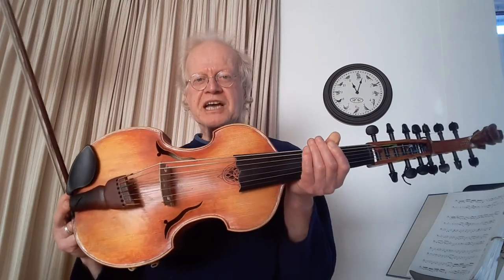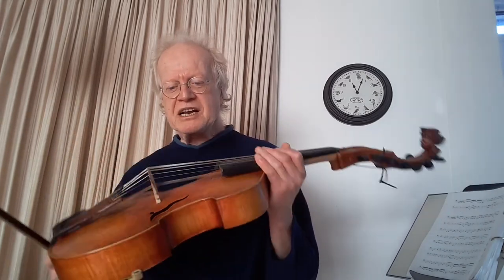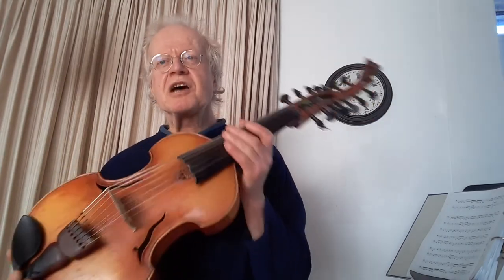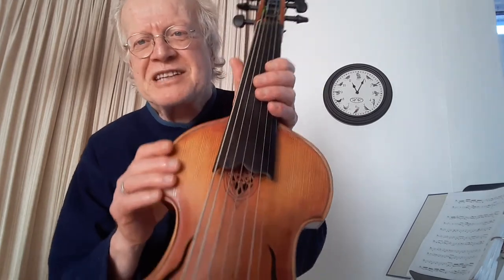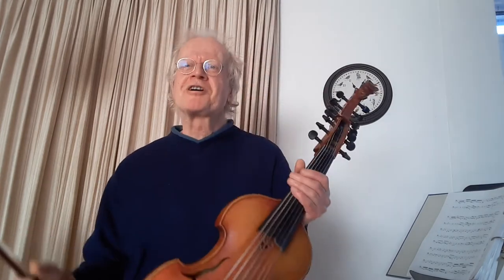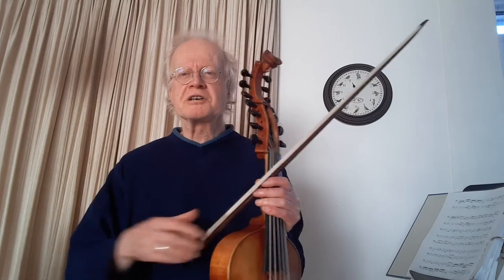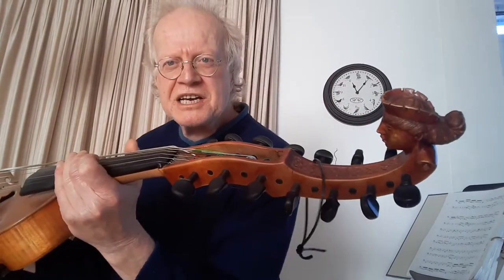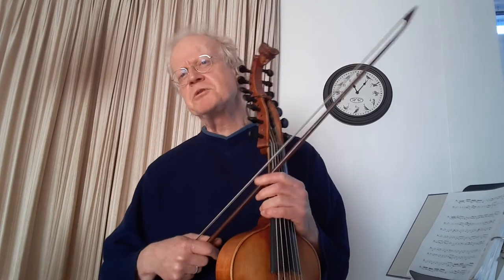Goodbye to the violin?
After playing the violin/fiddle/5-string viola for many decades, I have turned my viola d'amore into a 7-string cello-plus-violin. Have to find out whether it suits my various ensembles/bands!